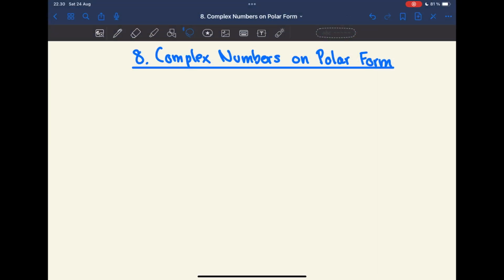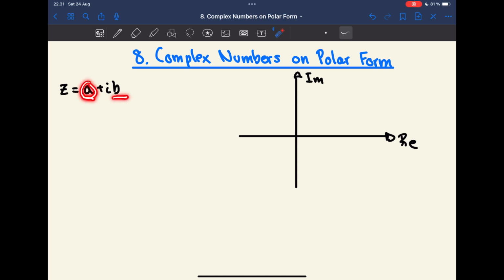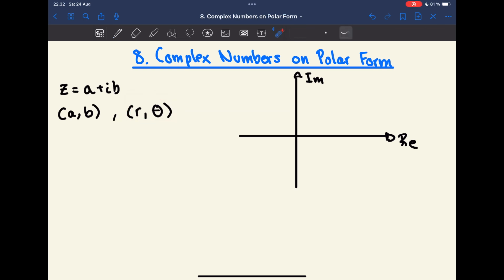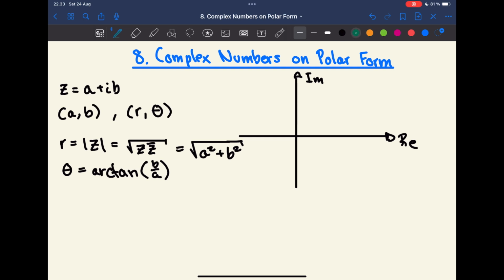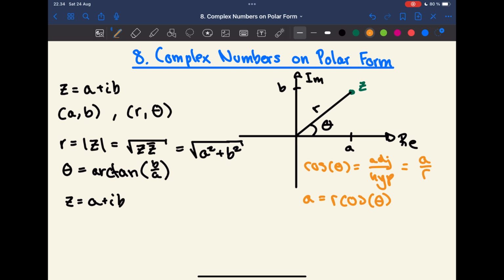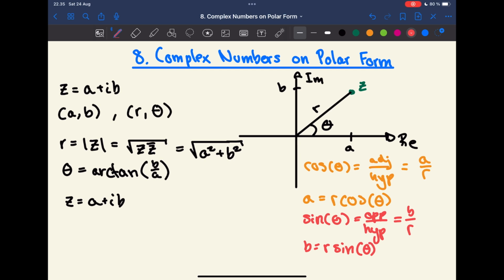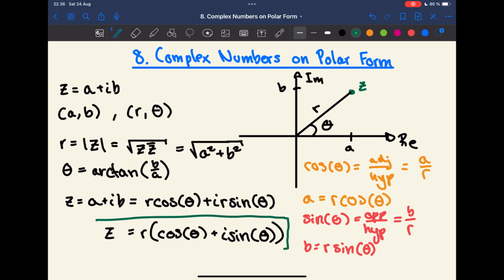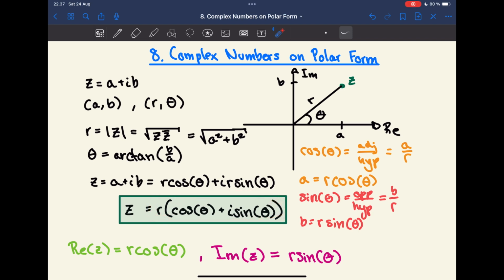Compex Numbers on Polar Form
In this video we see a new way to express complex numbers. Instead of writing them in rectangular form we will write them in polar form. This will be our new way of writing complex numbers and we will use it all the time. Polar form also helps us gain a geometric understanding of the complex numbers.

0:00 - 2:05 The Complex Plane
2:05 - 2:27 Modulus
2:27 - 2:47 Argument
2:47 - 3:17 Rectangular form
3:17 - 5:57 Polar form of Complex Numbers
5:57 - 7:24 Real and Imaginary Part in Polar Form